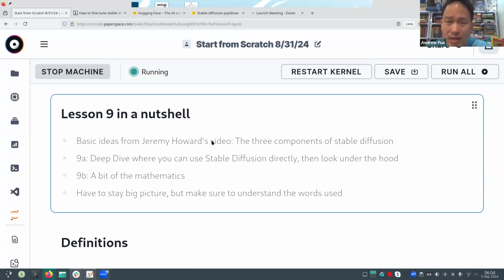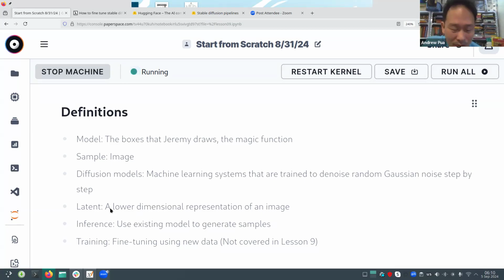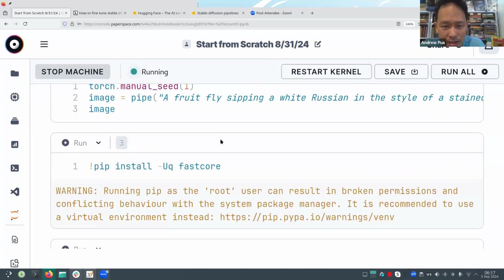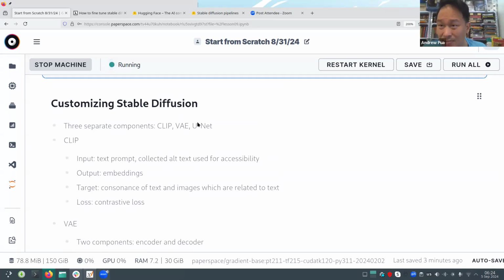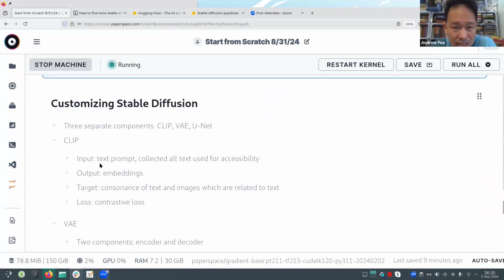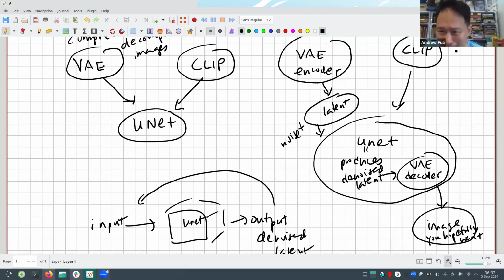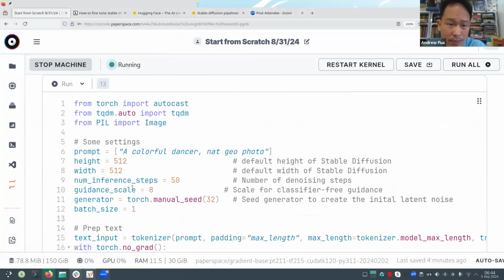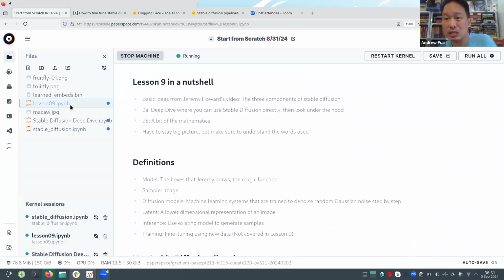Practical Deep Learning for Coders: Stable Diffusion (pdl01 9)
Andrew Pua leads a discussion of Chapter 9 ("Stable Diffusion") from Practical Deep Learning for Coders by Jeremy Howard on 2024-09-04, to the DSLC pdl Book Club. Cohort 01